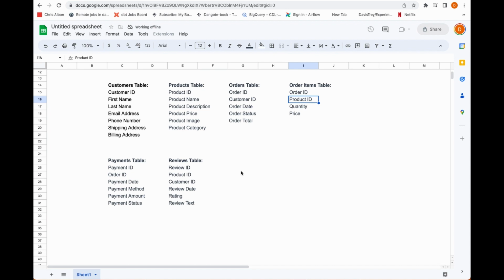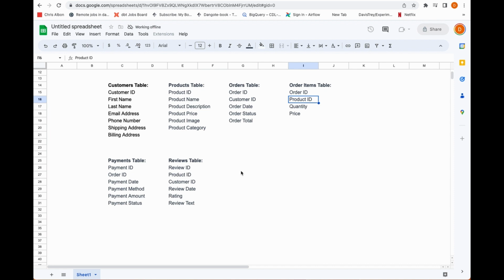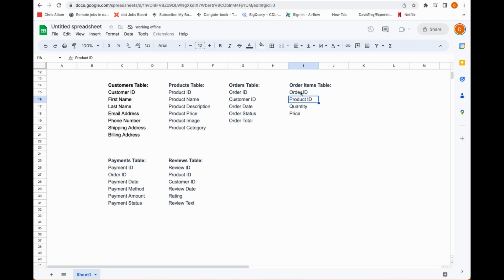Logical Data Modelling Explained | Using an e-commerce business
In this video, we explore the concept of a logical data model and its significance in database design and management. A logical data model serves as an intermediate step between a conceptual data model and a physical data model, providing a clear representation of data structures and relationships. Whether you're a data professional, developer, or simply curious about database design, this video will equip you with the knowledge to design effective logical data models.